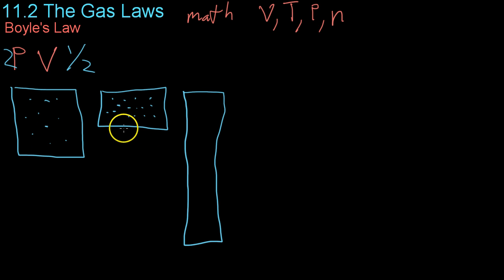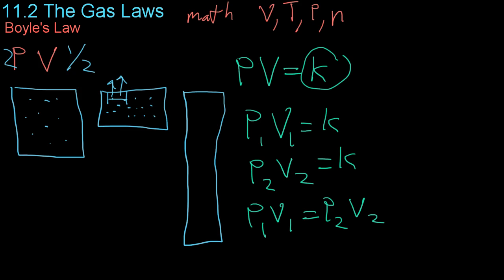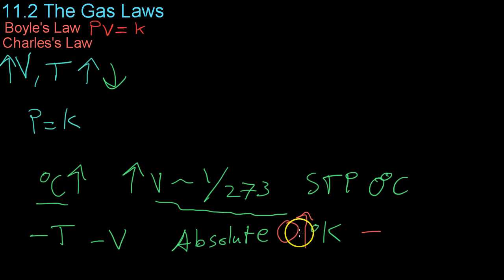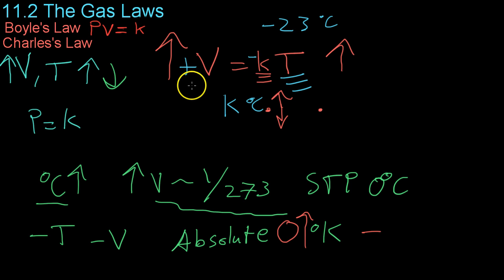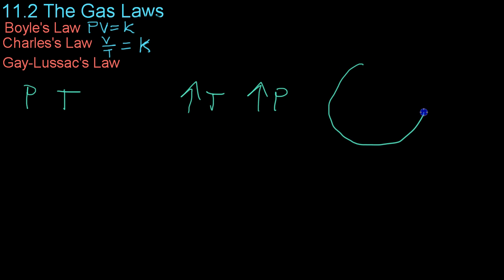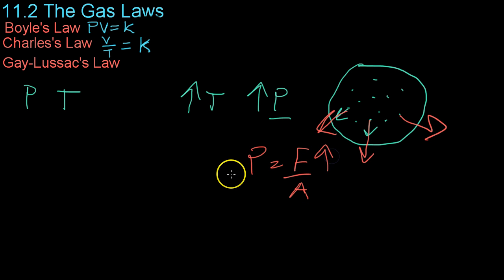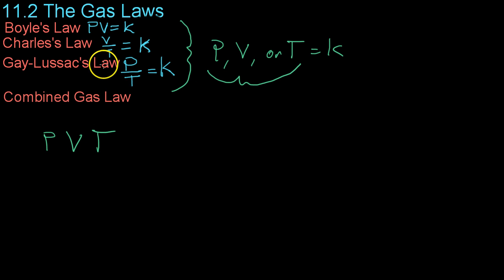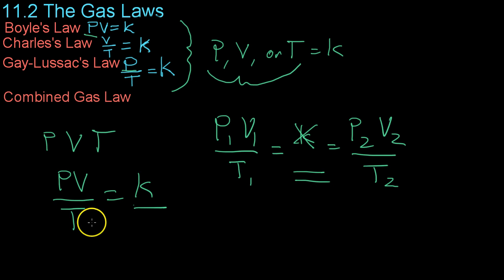11.2 The Gas Laws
11.2 covers the three constituent gas laws as they were discovered, as well as the combined gas law.